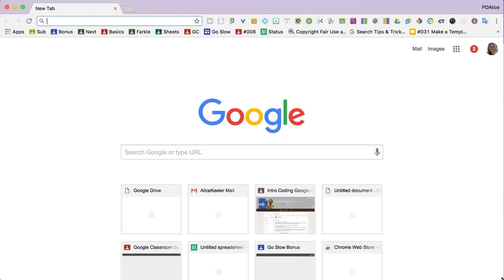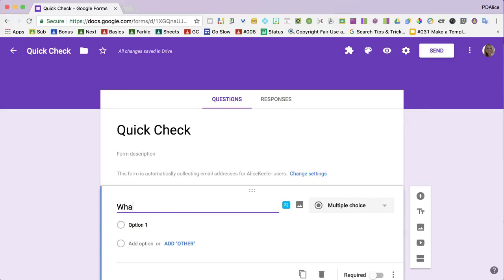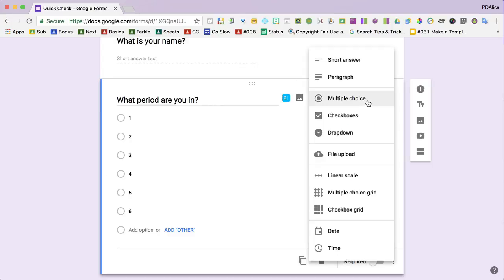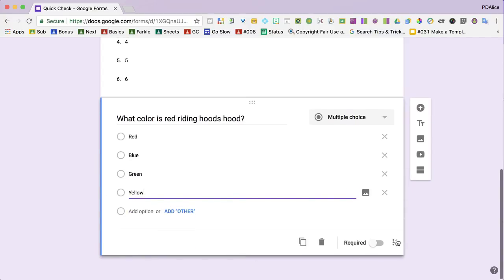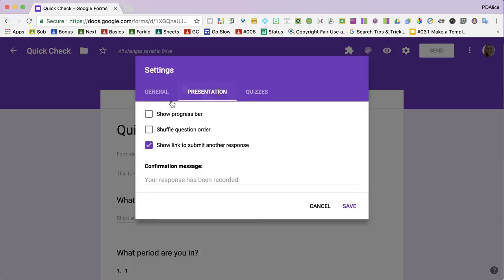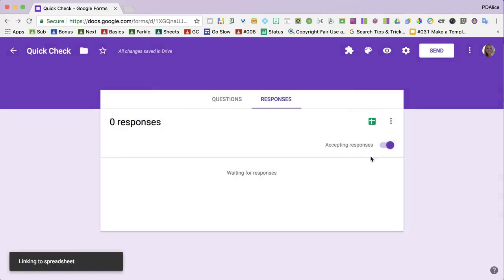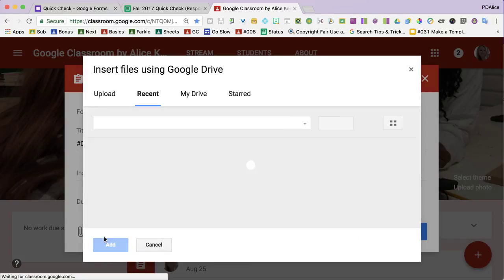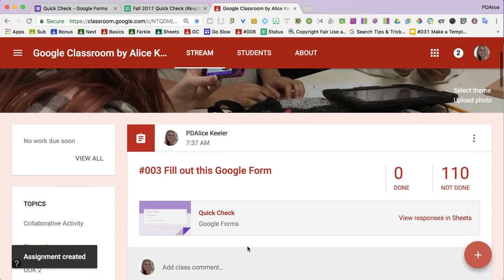Adding a Google Form to Google Classroom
Adding a Google Form to Google Classroom is super easy. Make the Form and then in the Google Classroom assignment click on the Drive icon.